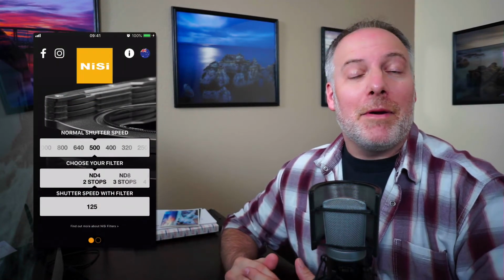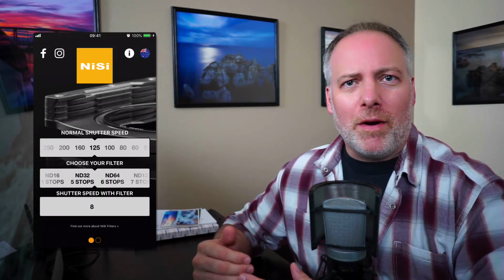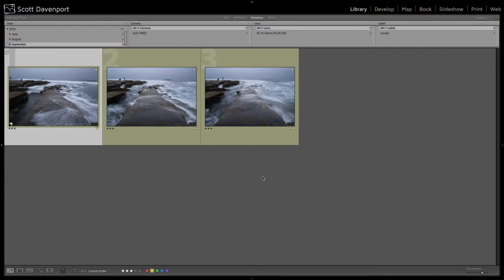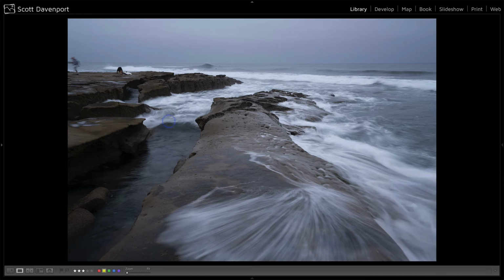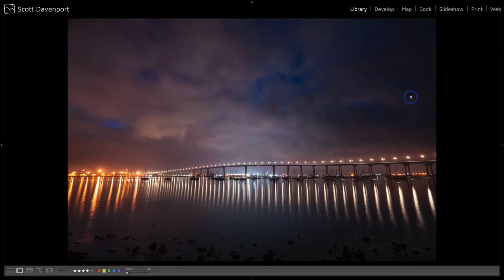In The Field: Themes From The San Diego Coastlines Workshop #378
Yesterday wrapped another fantastic San Diego Coastlines workshop. It was a great time! In today’s video, I share a few of the themes that emerged from 4 days of photography at the ocean.